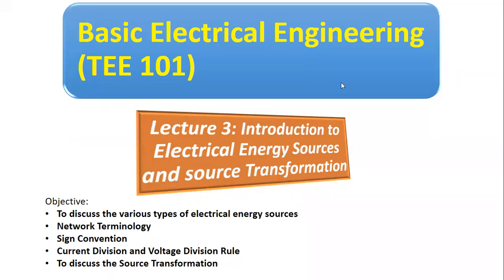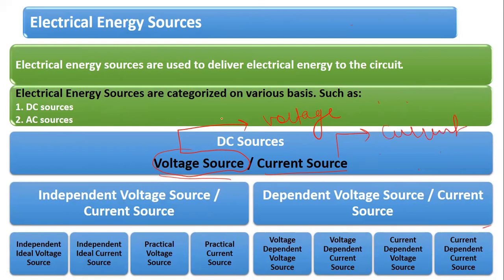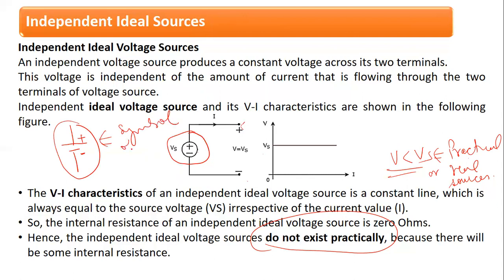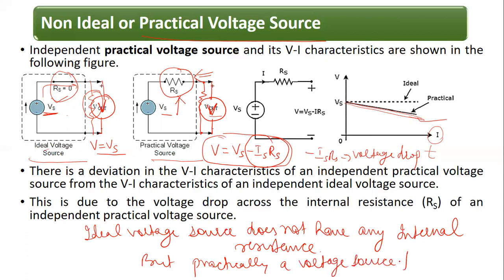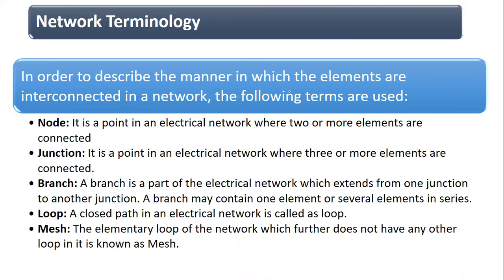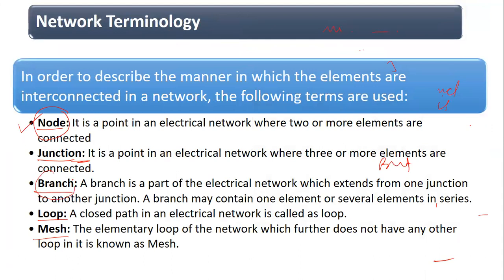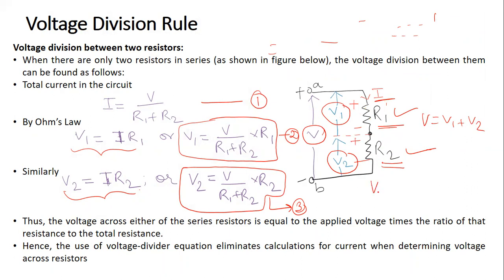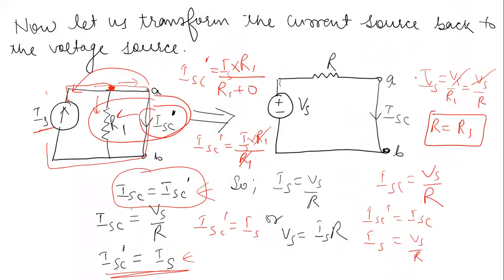TEE 101/TEE 201 _ Lecture 3 _ Introduction to Electrical Energy Sources and basic network analysis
This lecture covers:
The various types of electrical energy sources
Network Terminology
Sign Convention
Current Division and Voltage Division Rule
To discuss the Source Transformation